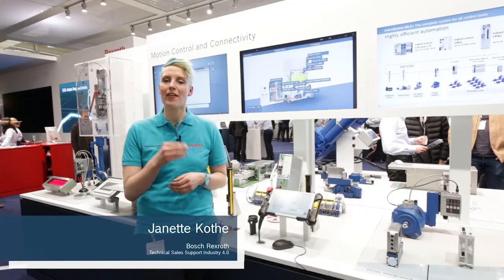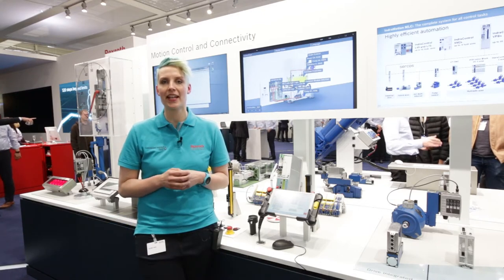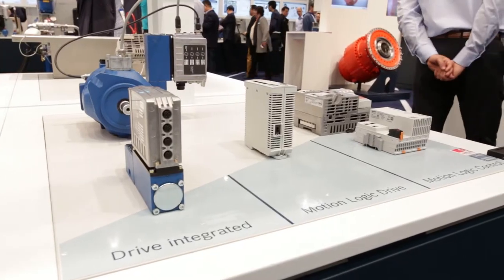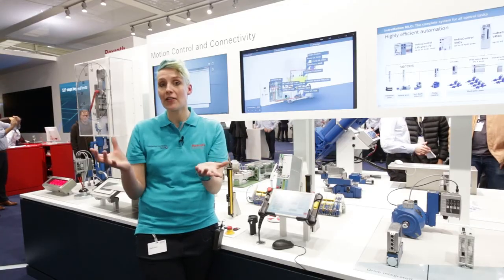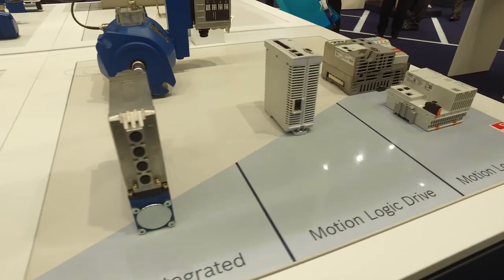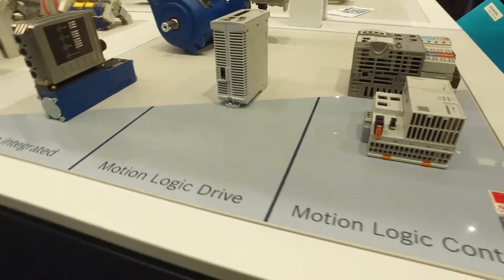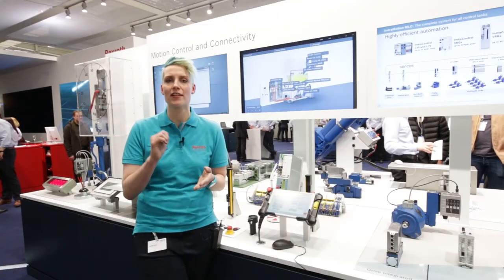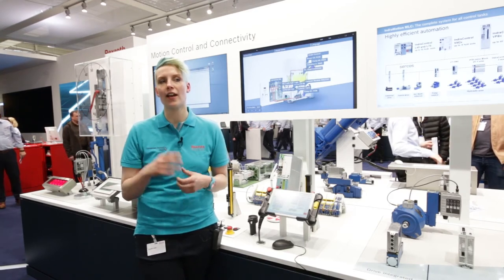hm17 MLC [en]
Product video teaser of the MLC presented by Bosch Rexroth at the Hannover Messe